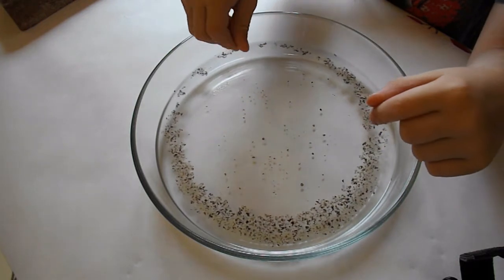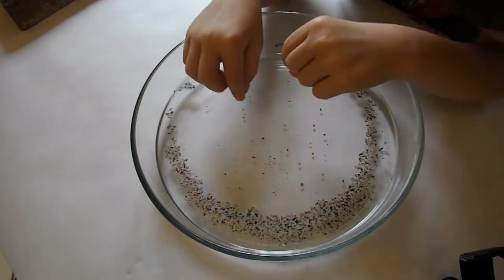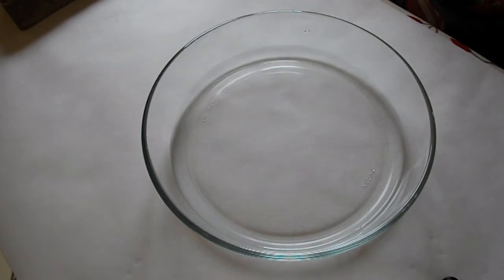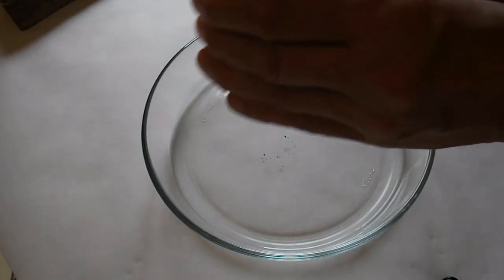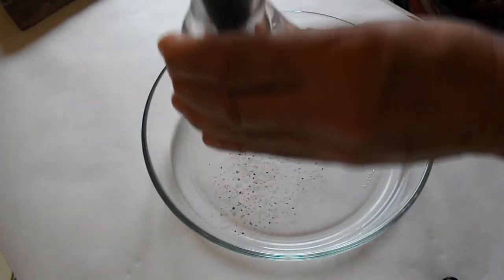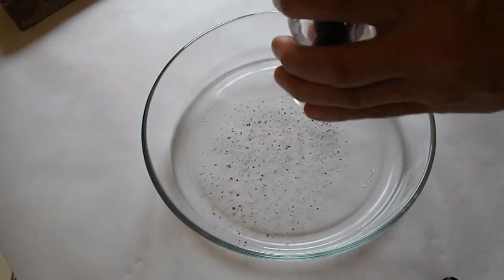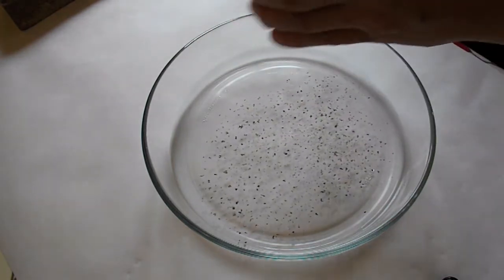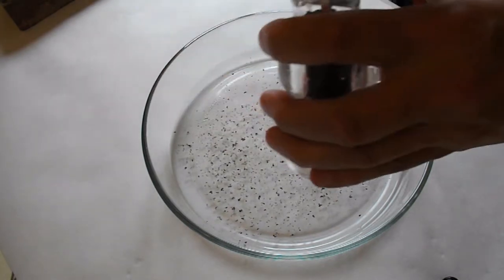Fun With Surface Tension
Our grandson is staying with us today so we did some experimenting. Here we look at surface tension.
If you don't know what is happening here, he puts his right hand finger into some washing up liquid first. That changes the surface tension when he puts it in the water and the floating pepper is dragged to the side of the bowl. At the end of the video I reverse the film and speed it up just for a bit of fun.

I have over 700 videos on YouTube now so I have grouped them into playlists for easy selection. This link takes you to my playlist screen.

Generally my projects are for my grandchildren to enjoy. OK, I enjoy them too. If anybody else likes them, that is a bonus. I like to keep my work as simple and basic as possible so that it can be copied easily and improved by adding features or painting. I recycle or repurpose items rather than buy new and when I do buy I like to keep it cheap.